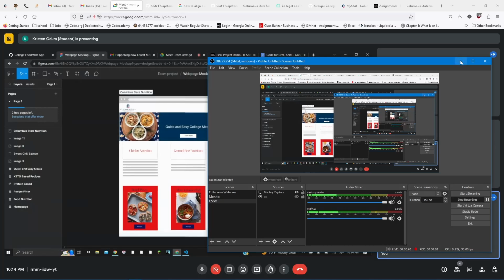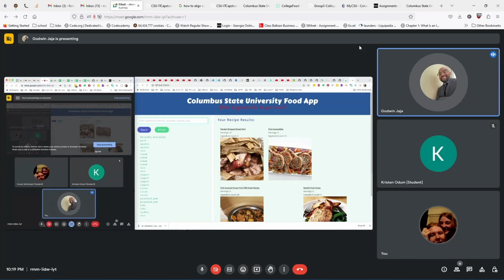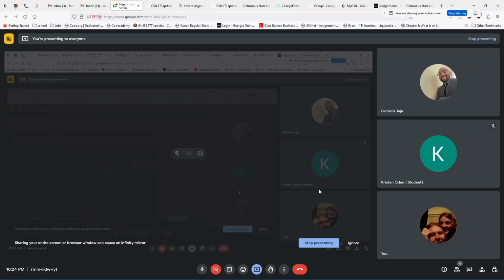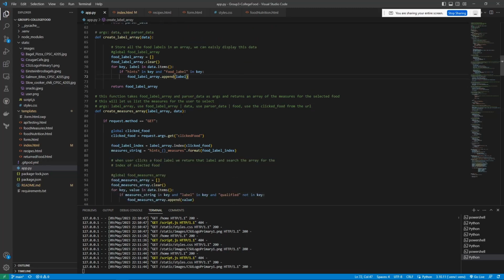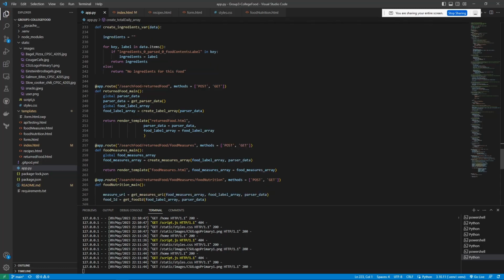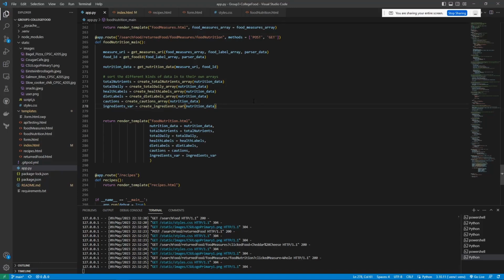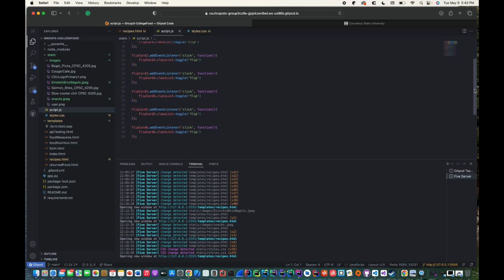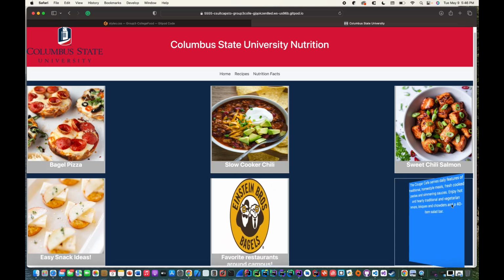Final Demo Group 3